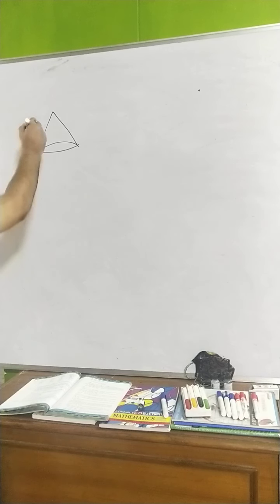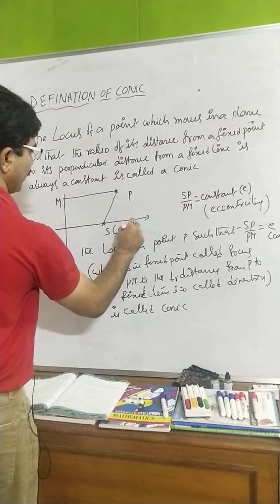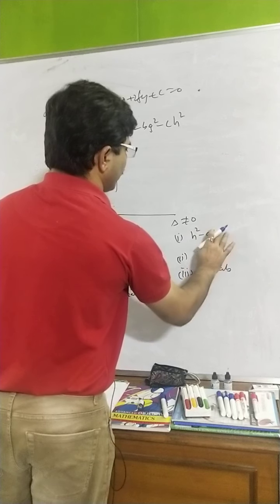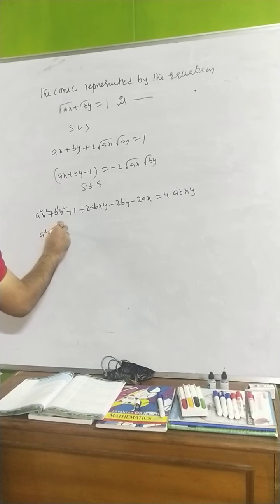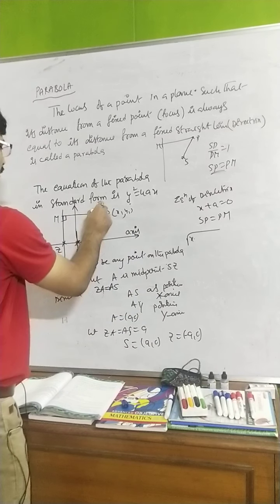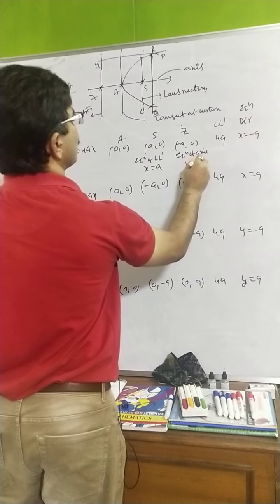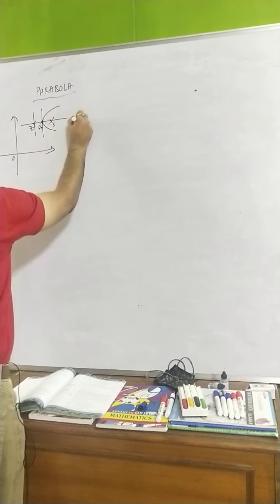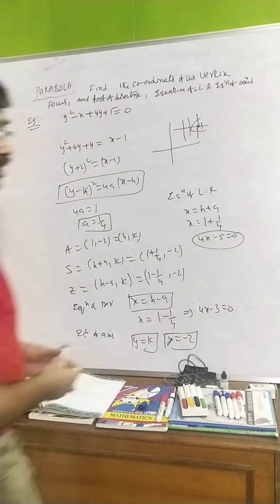Quick revision on parabola part 1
Quick revision on parabola part 1 by Sameer Sri Chaitanya on line classes